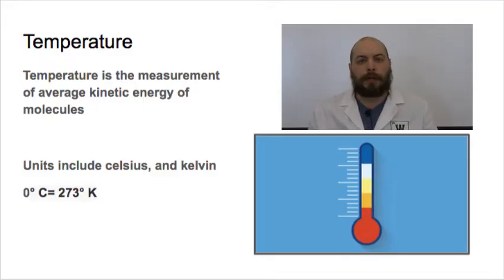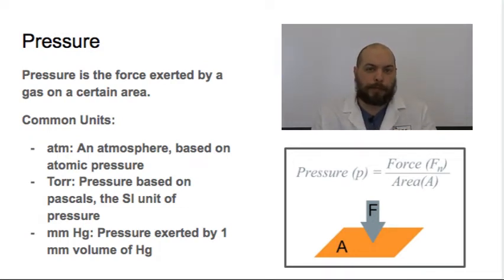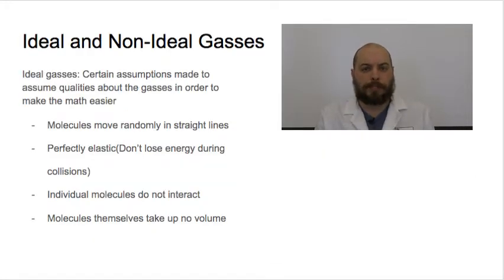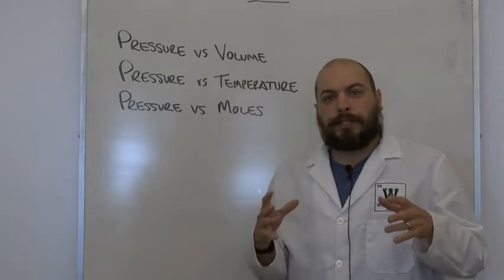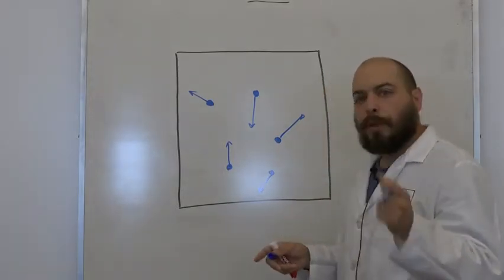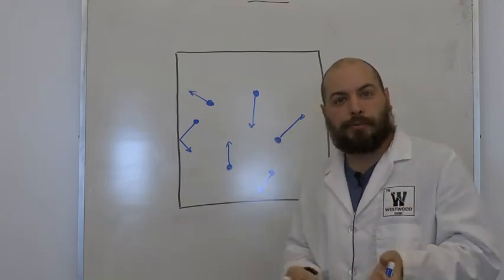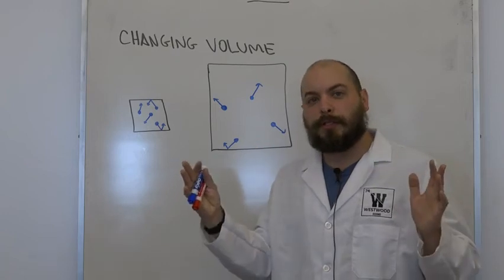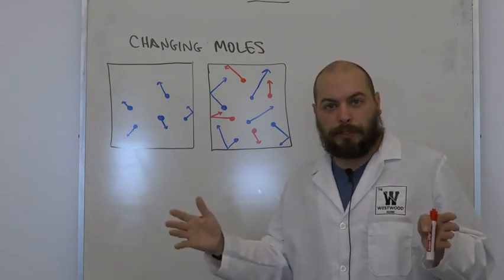E 08 Introduction to Gas Laws